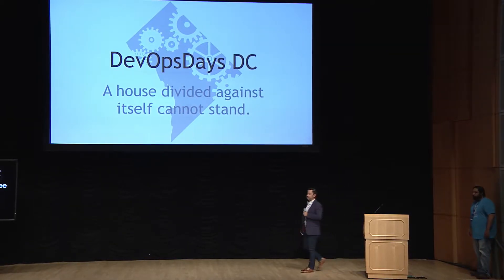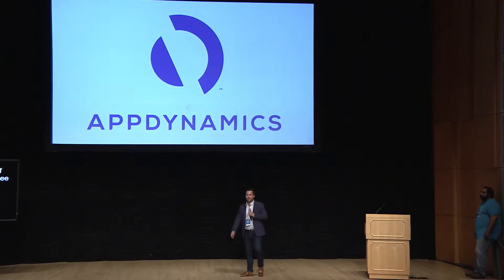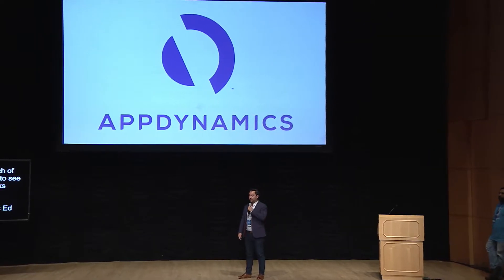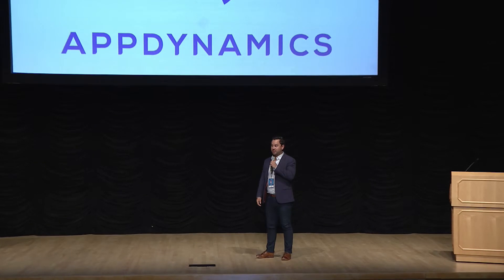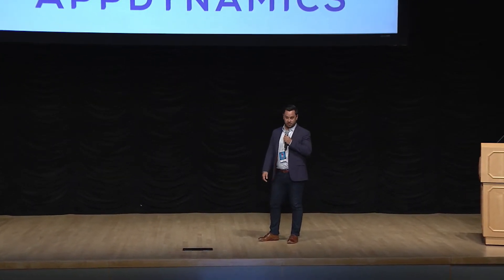AppDynamics - Platinum Sponsor - DevOpsDays DC 2019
DevOpsDays is made possible through the support of our exhibitors.

Hear from AppDynamics (@appdynamics) a platinum sponsor to know why they are here and what they have to offer.